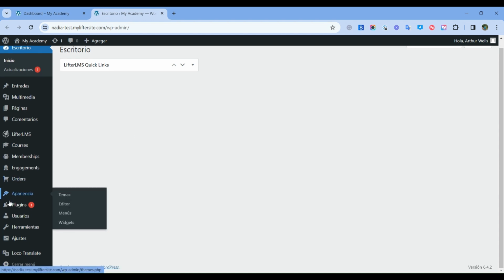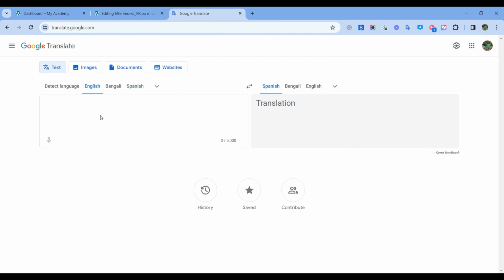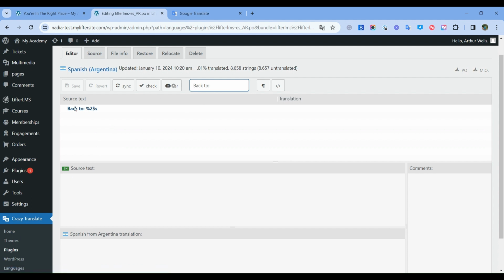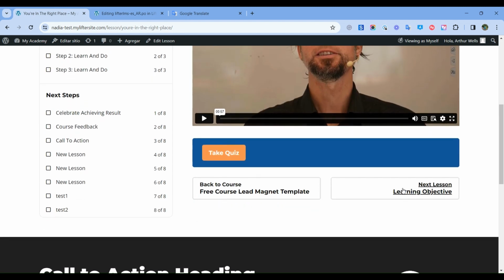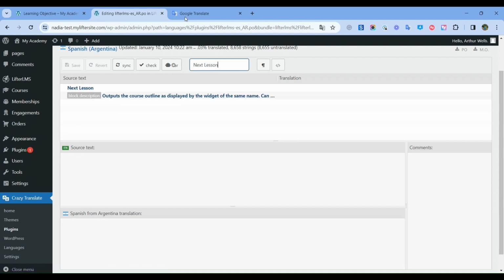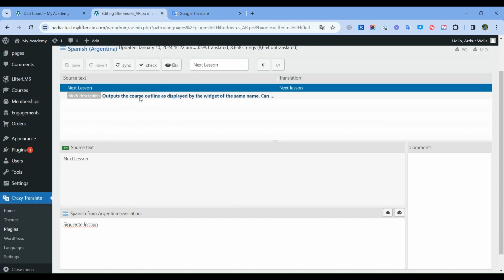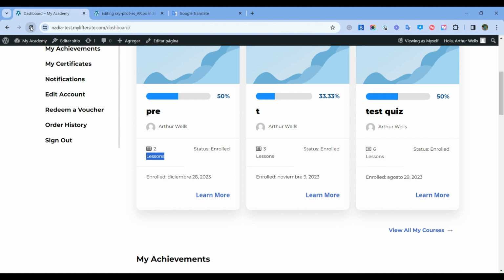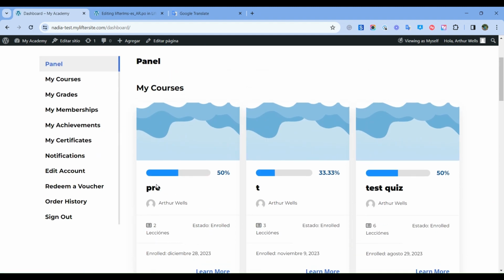Translate your LifterLMS website into Spanish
Translate your LifterLMS website into Spanish with Loco Translate free plugin.

Also, We recommend, the Loco Translate Automator to do the whole translation for LifterLMS.